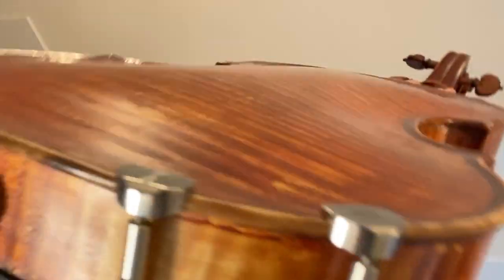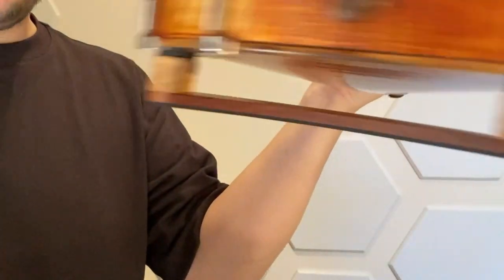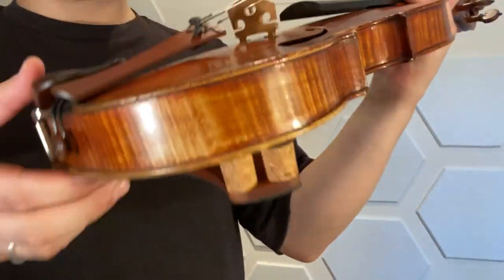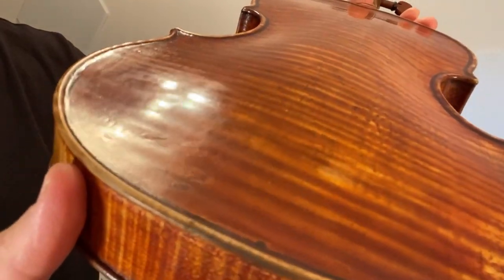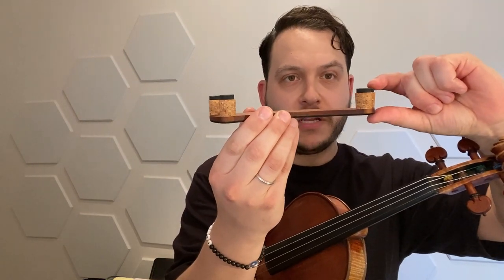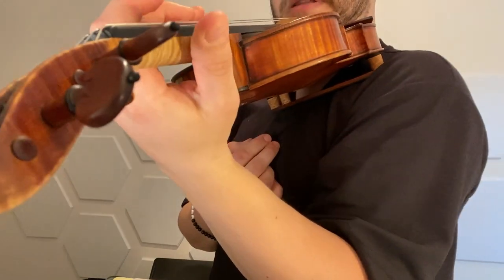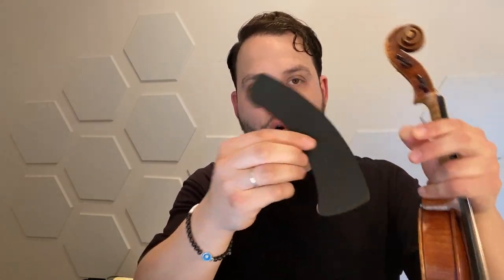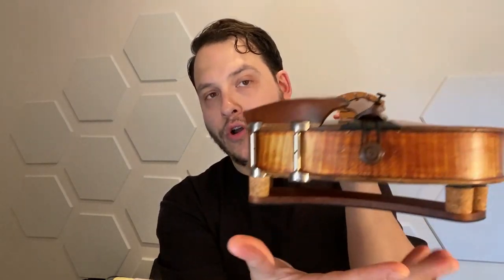Introducing the G-Model Ultralight Shoulder Rest for violin & viola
Violinist Giora Schmidt introduces the exciting new G-Model Ultralight Shoulder Rest for violin & viola
Handmade in Chile from rare Chilean redwood - incredibly light and resonant. Precision laser cut and designed using Fibonacci's Golden Ratio.
Weighing about 20/21 grams (less than one ounce!) with custom Portuguese cork feet that attach using a special non-varnish-harming glue, the foam discs conform to the back of your instrument making it really ONE. Imagine the freedom of using nothing at all, or the idea of using a sponge under the shirt, but without the bulk or ugliness!